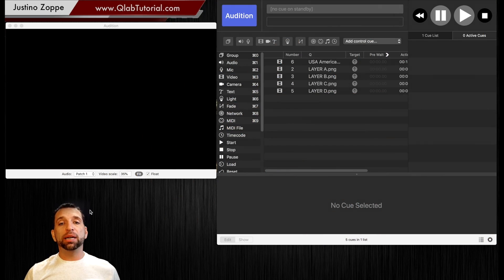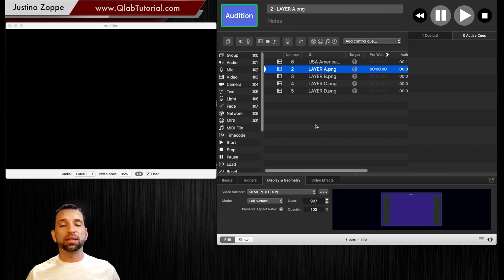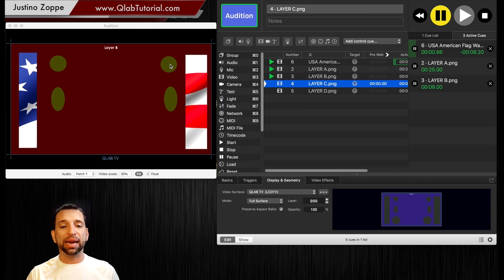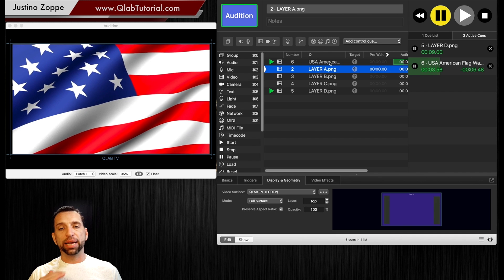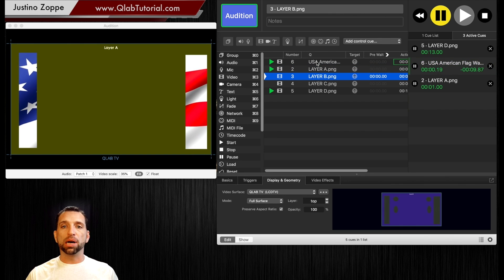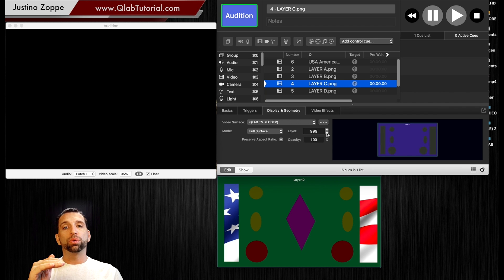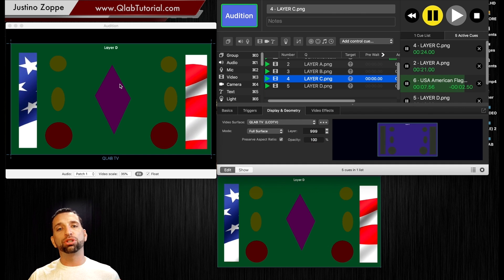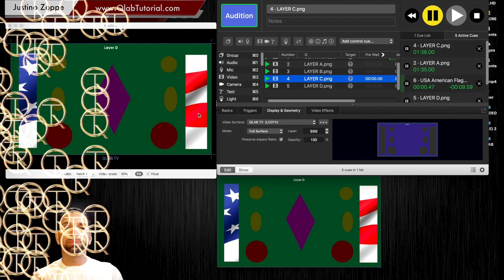16 Layers Qlab Tutorial (Pro Series)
🎬 Dive into the world of QLab with Justino Zoppe as he guides you through the intricacies of Layers and how to use it! Whether you're a beginner or a seasoned user, Justino's expertise will take your QLab skills to the next level.

Ready to elevate your productions? Join us on this journey and unlock the full potential of QLab. Don't miss out—watch now and start creating unforgettable experiences!